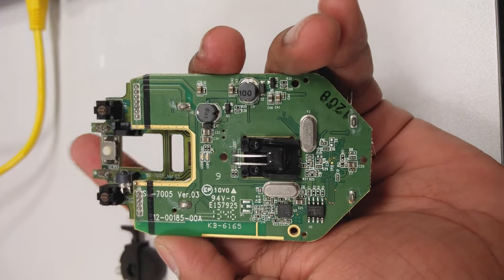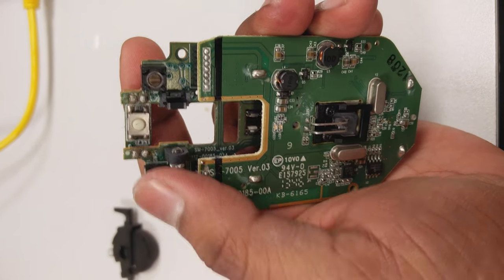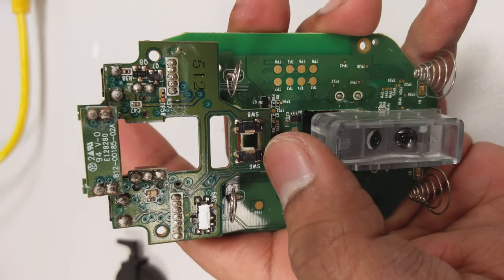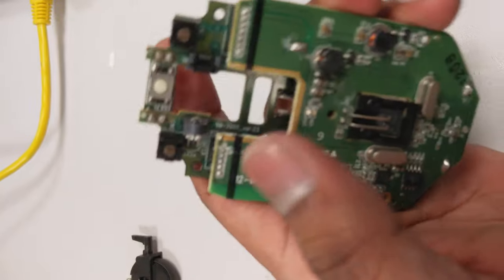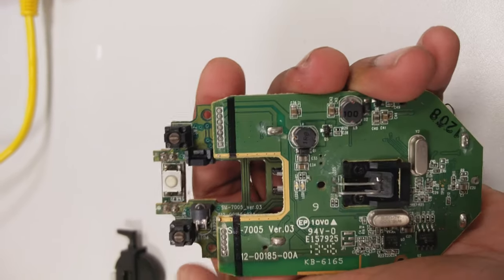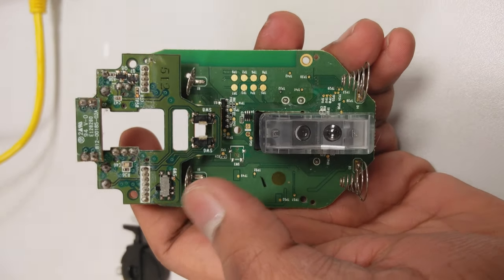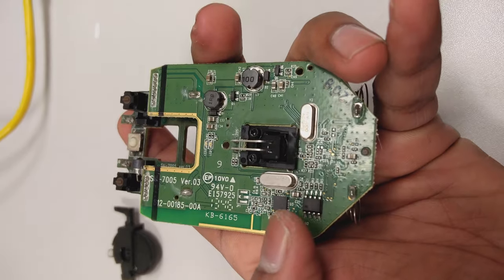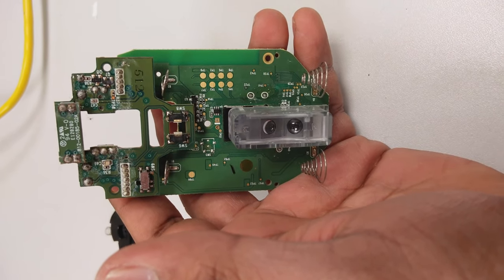Useful Parts That Can be Salvaged From A Old Mouse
Salvage some parts which might come in handy from an old mouse